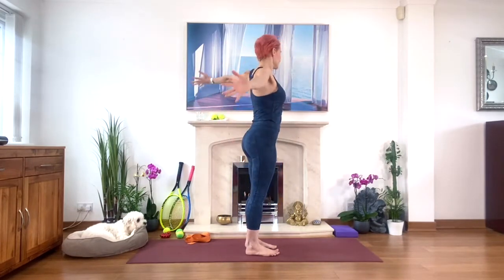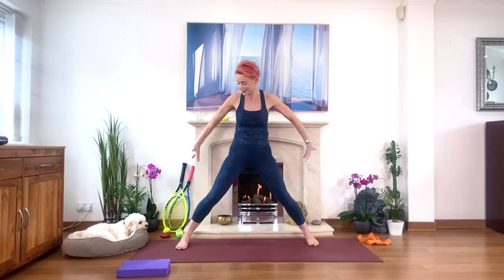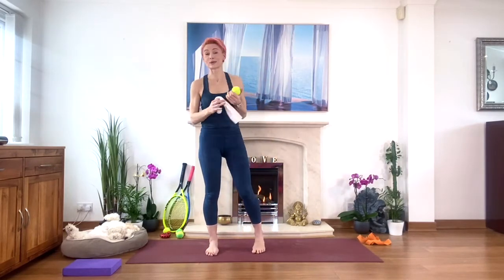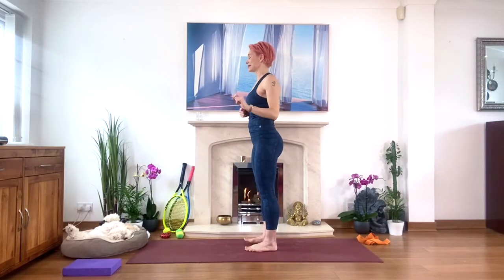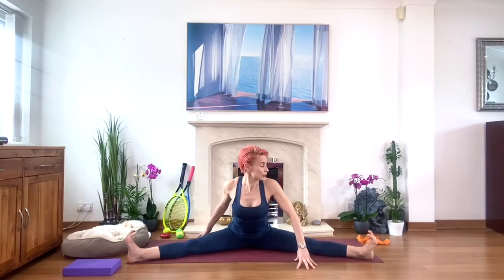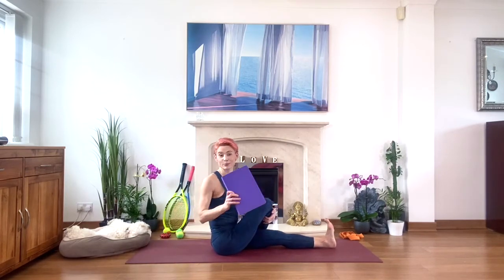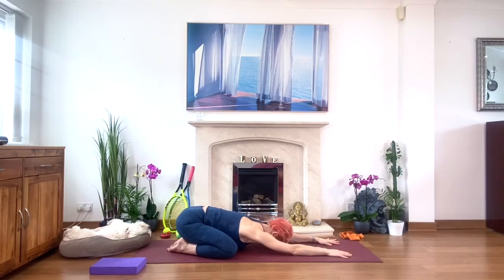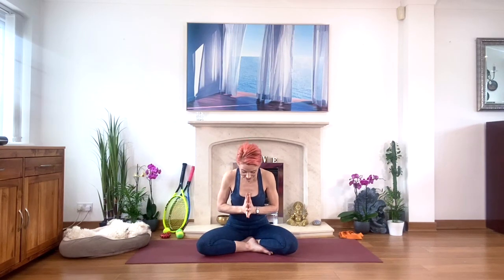Yoga Stretches For Tennis | Live Yoga with Olga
Congratulations! We can play tennis outdoors from today!
Don’t forget to stretch before and after. Please find suggested yoga stretches in this video 😀

Membership choices available.

This video is intended to demonstrate the classes that I am offering.
I am inviting you to check my amazing collection of yoga videos on my website.
You can practice yoga anywhere and anytime when you join my Video Club.

If you are going to replicate the class I would like you to remember, that when you follow me please do not work over pain. Stay comfortable, or uncomfortable, but not in pain in your postures and practice only what feels right. Respect the resistance, listen to your body and practice lovingly.